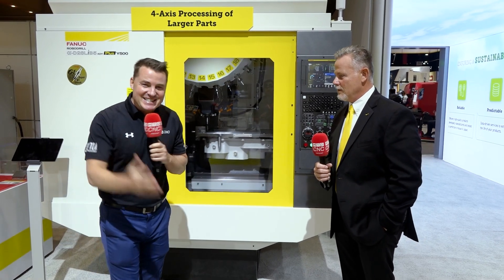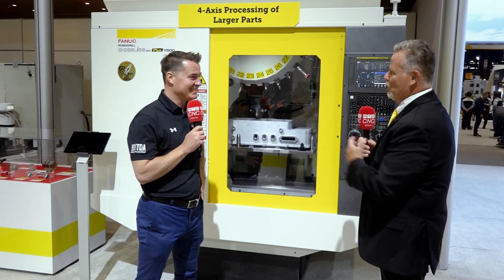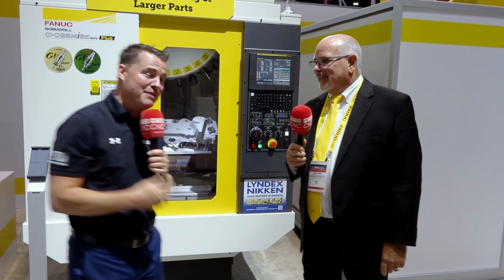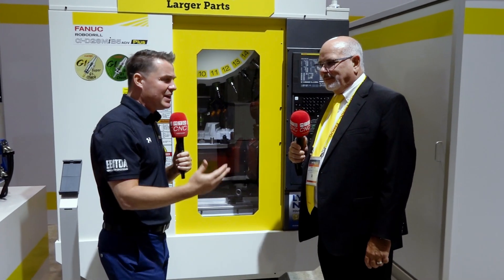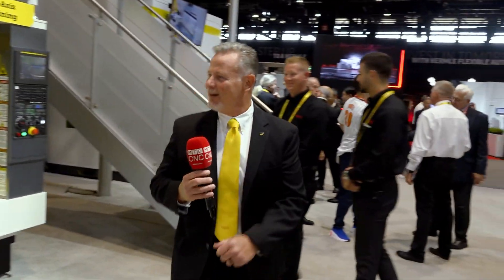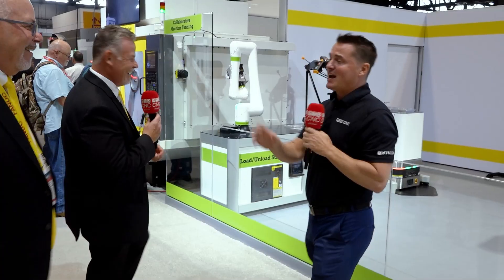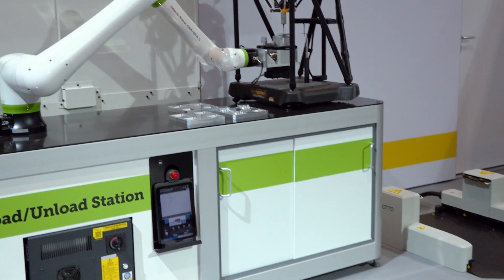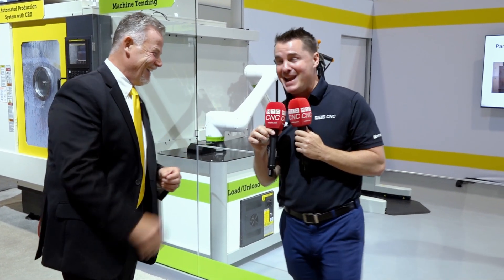Have you seen an automation cell as efficient as this technology?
You know what they say about Fanuc – it doesn’t cost you money after you buy it, it just makes you more money!!

If these machining demonstrations don’t get you excited, we don’t know what will. MTDCNC’s Tony Gunn is on the jaw-dropping Fanuc booth at IMTS 2024 to learn about the incredible capabilities of their products from Louis S. Finazzo and Stephen L. Bond of Fanuc.

Join the conversation to see how Fanuc is creating the perfect experience for customers through high-speed Robodrills and robotic automation that can significantly reduce cycle time!

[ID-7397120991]